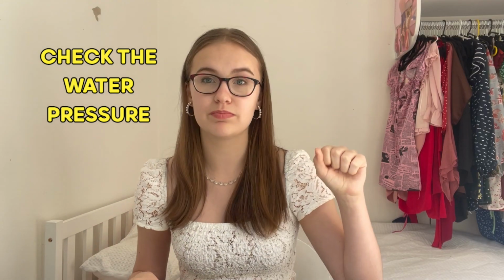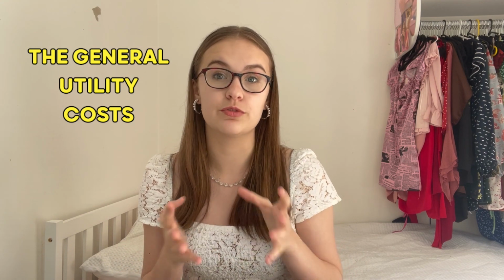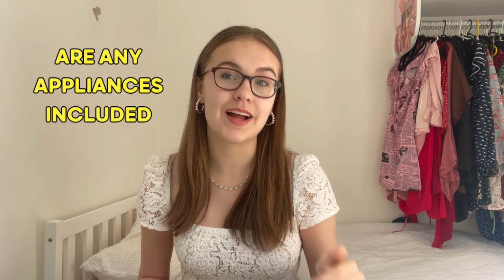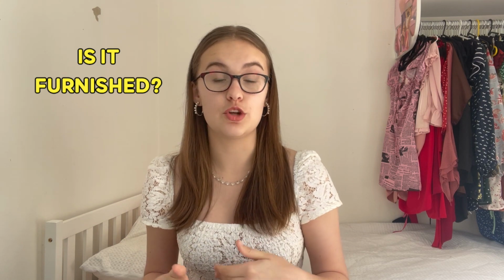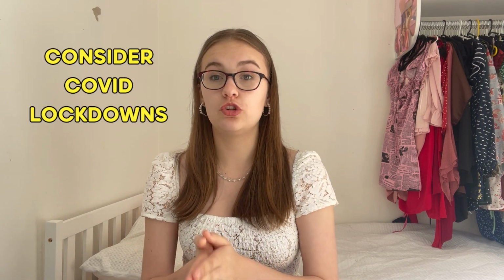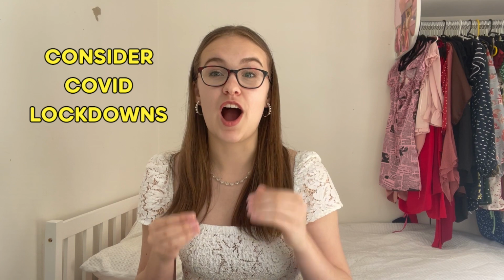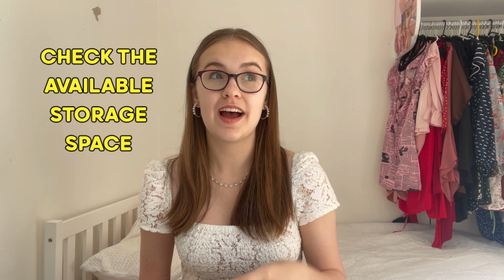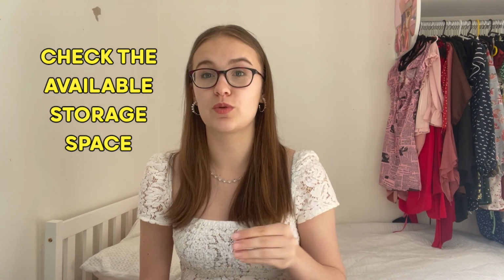What to know BEFORE FLAT HUNTING - The flatting series 04 | ItsRebeccaMarie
FREE PRINTABLE FLATTING RESOURCES ENTER YOUR EMAIL & THEY WILL BE SENT TO YOU XX

SOOOOO many of you asked so here is my first video with some of my flatting advice. This video is focused on what to know pre flatting/flat hunting! Hopefully it's helpful - I will try to bring out the other related flatting advice videos soon.   xx Rebecca Marie

✩ MY BUSINESSES
Sustainable swimwear ➭ @shopsustainsy
DEPOP & Clothing Insta ➭ @byrebeccamarie
Rebecca Marie Rentals ➭ @rebeccamarierentals